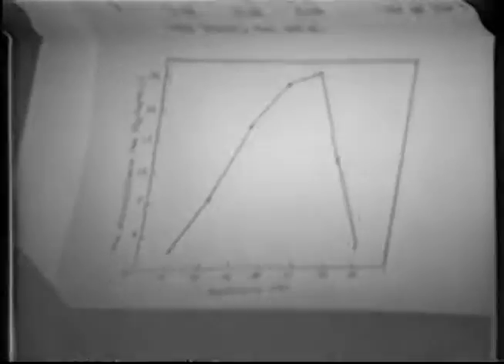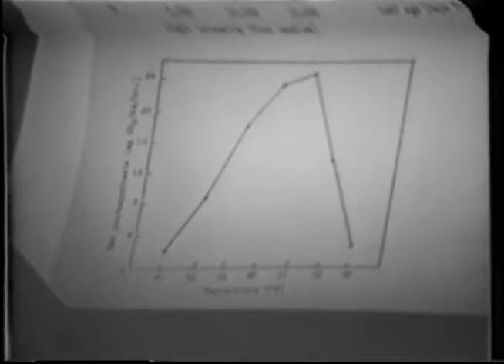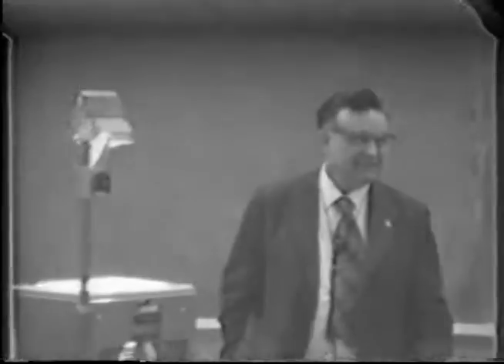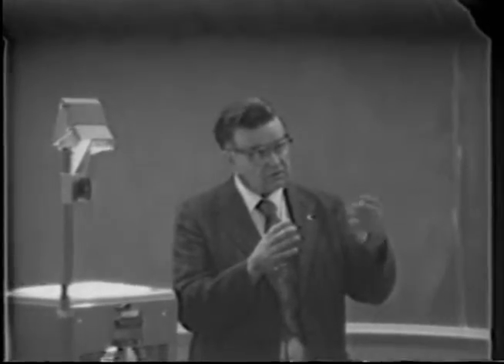Systematic Viticulture and Principles of Fruit Handling: VEN105 Lecture8 - Klayton Edward Nelson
Principal fruiting varieties, rootstocks, and species of grapes; environmental factors affecting composition of fruit during growth and maturation; fruit handling practices for wine, raisin and table grape production. Lecture — 1 hour; laboratory — 6 hours. Prerequisite: Plant Science 2 or consent of instructor.

Klayton Edward Nelson
Dr. Klayton Nelson was active with UC Davis’ Department of Viticulture and Enology for 34 years. During his tenure, he developed and taught the first course on table grapes and raisins. A large part of his research focused on physiological and pathological problems of table grapes, particularly related to postharvest handling. Nelson’s research also led to the development of widely used methods for wine production and wine maintenance. Nelson was editor of the American Journal of Enology and Viticulture for 17 years. He received multiple awards for his research and service, including the Merit Award, the top award from the American Society for Enology and Viticulture, in 1987. He also served on their board for 20 years. Course: VEN 105.